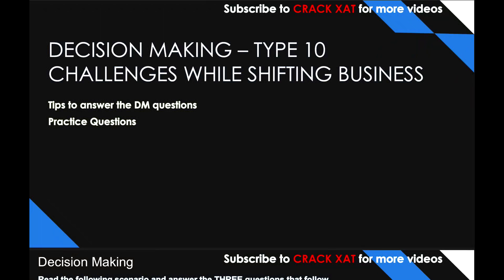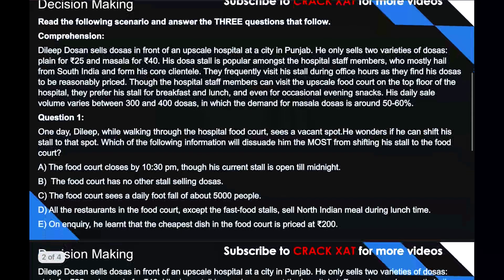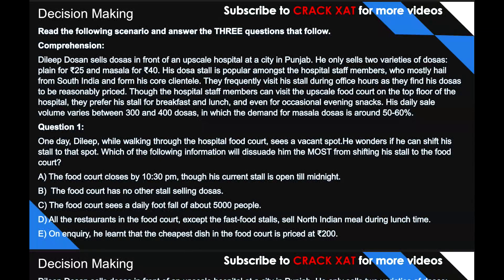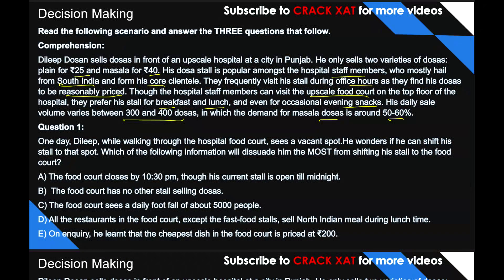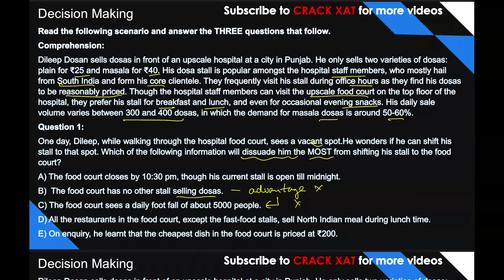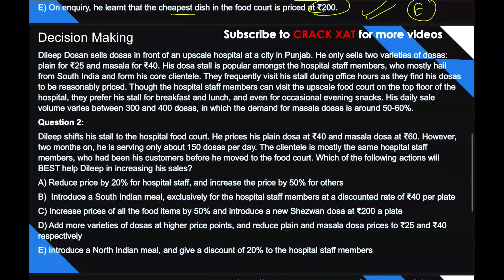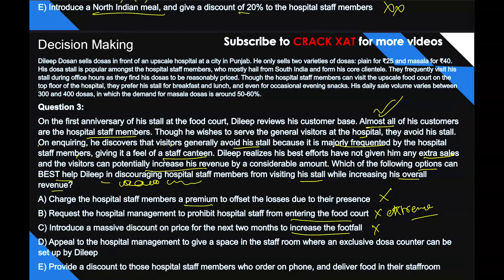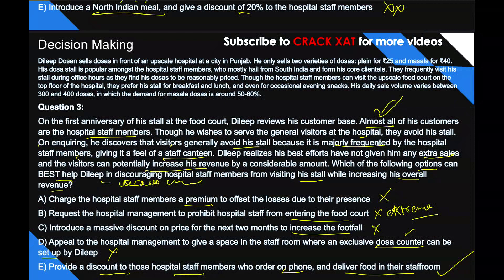How to solve Decision Making questions accurately🤔|Type 10|Shifting Business|XAT PYQs|Priyasha Das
How to solve Decision Making questions accurately|Type 10|Shifting Business|XAT PYQs

Static GK
Important Days in January
Current Affairs
General Awareness
Psychometric Test
CMAT 2022
MICAT 2022
MICA
MAHCET 2022
reading comprehension
comprehension tricks
Motivation video
Motivational
XLRI Jamshedpur
XLRI JSR
XLRI view
Priyasha Das
XAT 2023
SNAP
TISSNET
IIFT
TISSMAT
TISS mumbai